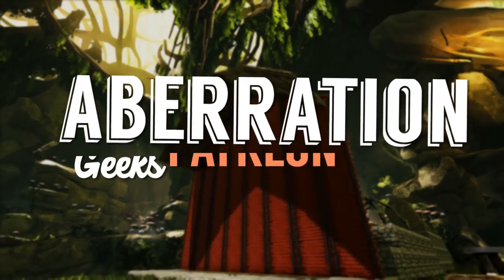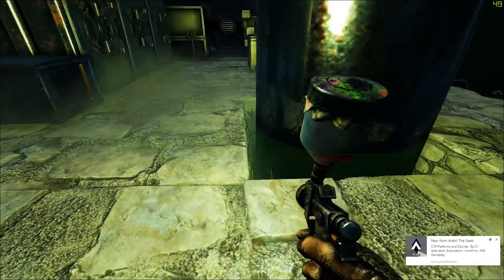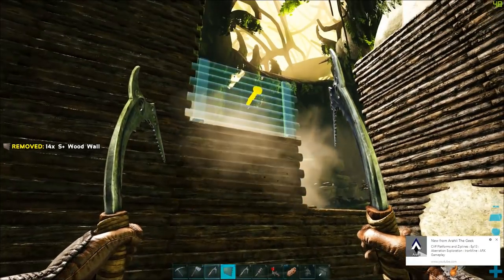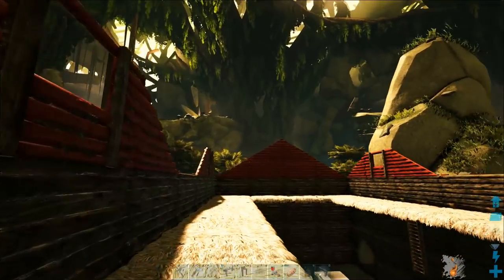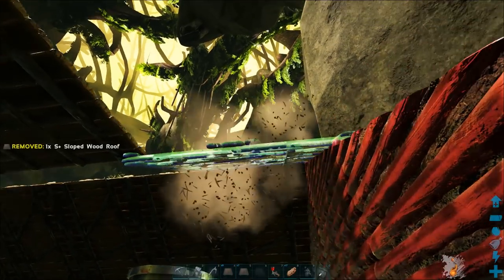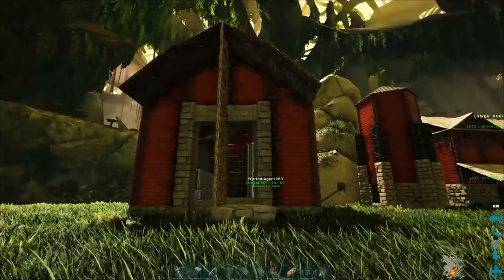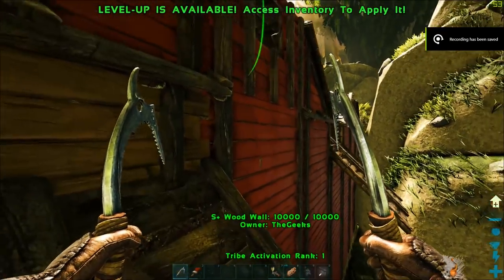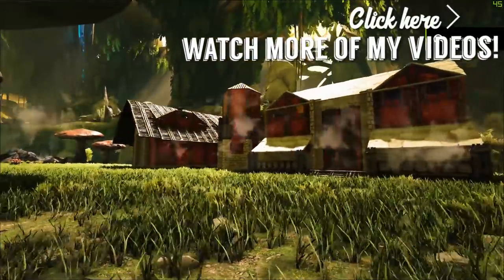SMALL DINO BARN :: Ark Building Tutorial :: Geeks Aberration Ep. 3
The Geeks community was brought together by myself and Arahli The Geek, and is now a community of hundreds of players spread across a network of servers for Ark and other games.

I am playing with DinamicD, a patron and new friend from the Geeks community. He and a few other Geeks have started a channel.

Links!
►Tweet at me!

►(INTRO) Fresh Fruit
►Fun Time
►Behind The Curtains
►(OUTRO) Fading

ARK ABERRATION DLC :: LINKS, INFO, + FEATURES

LINKS
►Ark Aberration DLC on Steam

INFO
►‘Aberration’ is a derelict, malfunctioning ARK with an elaborate underground biome system
►Survivors face exotic new challenges unlike anything before: extreme radioactive sunlight and environmental hazards, ziplines, wingsuits, climbing gear, cave dwellings, charge-batteries, and far more!
►A stable of extraordinary new creatures await surviors within the mysterious depths of Aberration.
►Beware the ‘Nameless’, an unrelenting, Element-infused humanoids which have evolved into vicious light-hating monstrosities!
►On Aberration, survivors will uncover the ultimate secrets of the ARKs, and discover what the future holds in store for those strong and clever enough to survive!

FEATURES
►A New Map! :: Aberration places survivors on a damaged ARK: its internal atmosphere has leaked away, resulting in a harsh surface with intense radiation, and a plethora of lush biomes underground. With the maintenance systems of this ARK malfunctioning, the many hazards, creatures, and nature of the environment present a thrilling new world to explore and master.
►New Creatures! :: Capture and tame fourteen new creature types with amazing abilities! Clamber up walls & glide through the air on a self-camouflaging Rock Drake’, keep the dark at bay with one of four friendly ‘Lantern Pets’, or grab and toss multiple creatures simultaneously with a massive ‘Cave Crustacean’, or -- if you are brave enough - allow the horrific "Reaper Queen" to impregnate you, and spawn a vicious male Reaper alien lifeform you can tame and control.
►New Equipment! :: With 30 new Engrams to speed your crafting, you'll now have access to cave-climbing picks, gliding wingsuits, and ziplines to traverse this new ARK. Dominate the harsh environment and protect yourself with hazmat outfits, charge lanterns, flashbangs, batteries, glowsticks, railguns and much more. Thrive by gathering new resources, using fishing baskets, and gas collectors.
►New Dangers! :: With the maintenance systems of this new ARK malfunctioning, earthquakes, radiation exposure, gas leaks, and Element chambers are among the many hazards that survivors will learn to grapple with Aberration’s five new major biomes, both aboveground and below the surface.
►New Secrets! :: Gear-up to take on the terrifying threat lurking within the deepest depths of Aberration as you uncover the ultimate secrets of the ARKs, and learn more about the future of Ark itself!